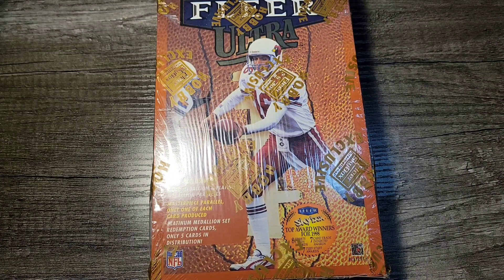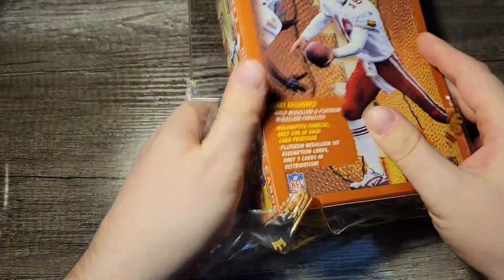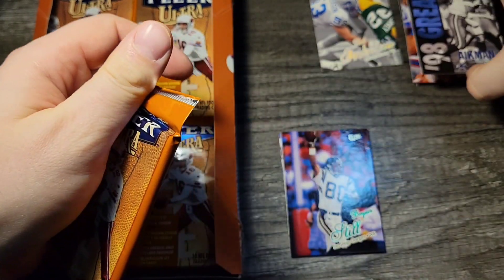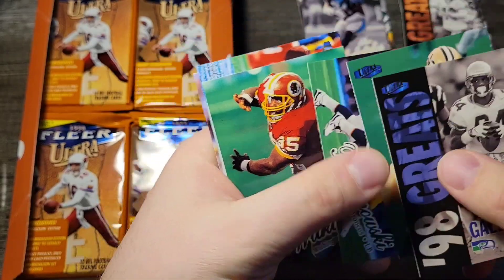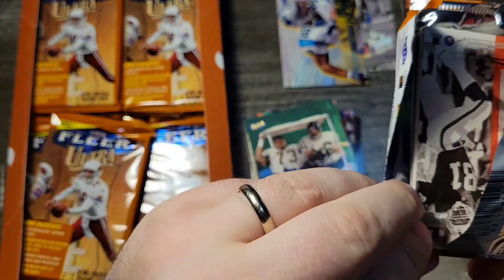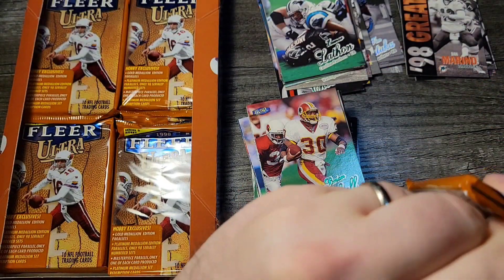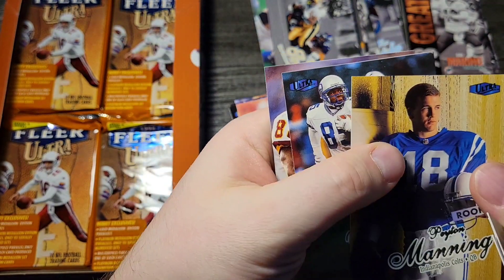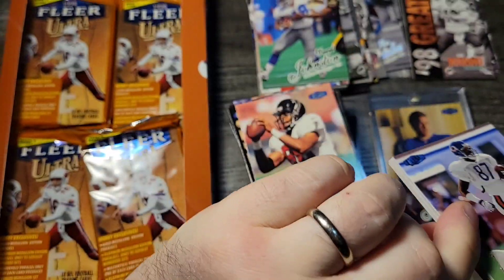1998 Fleer Ultra Football - Peyton Manning Rookie! - Wild Bill's Breaks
1998 Fleer Ultra Football - Peyton Manning Rookie! @wildbillsbreaks